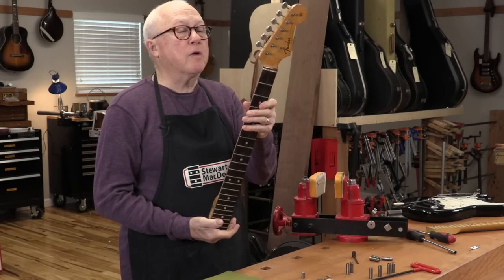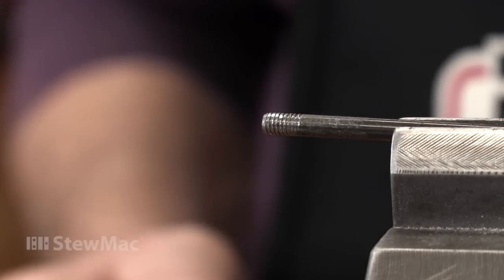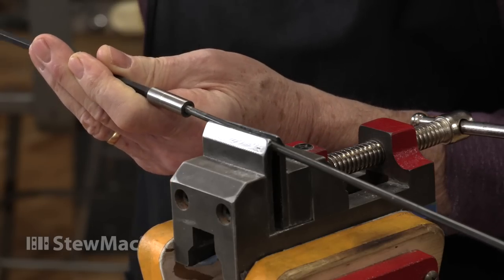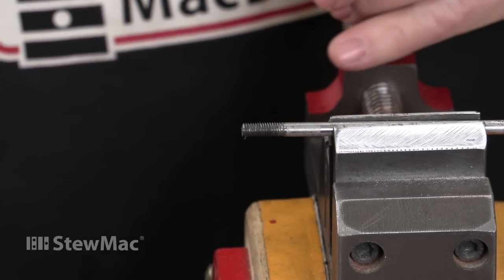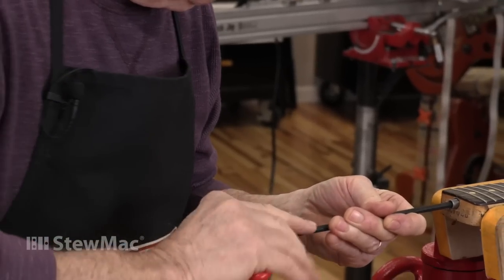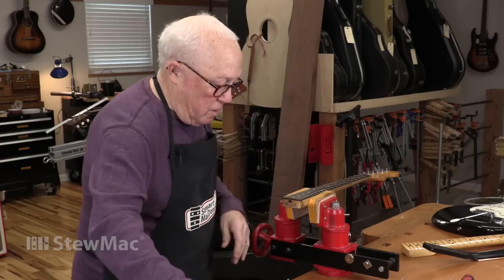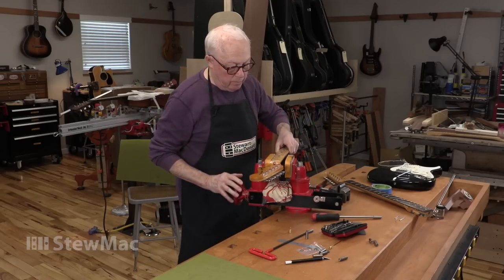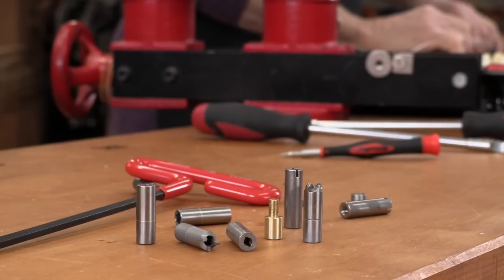How to fix a Fender truss rod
This job used to be so hard that guitar necks got thrown away as “unfixable.” Dan Erlewine shows that it’s now pretty simple with StewMac Truss Rod Rescue Tools:

Choose the Rescue Tool Set for your specific truss rod, or equip your shop with the Master Set for a wide range of truss rod repairs: